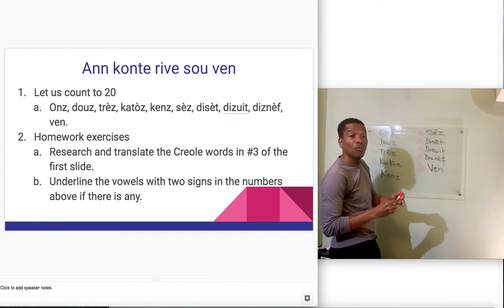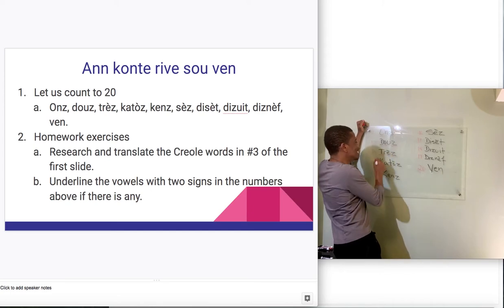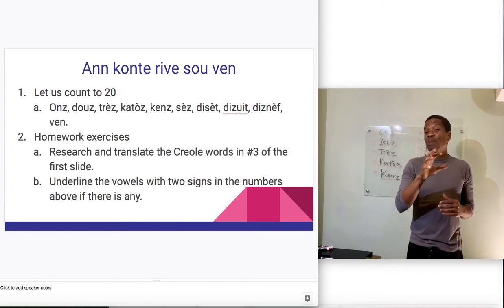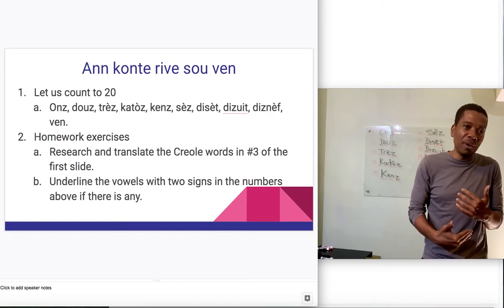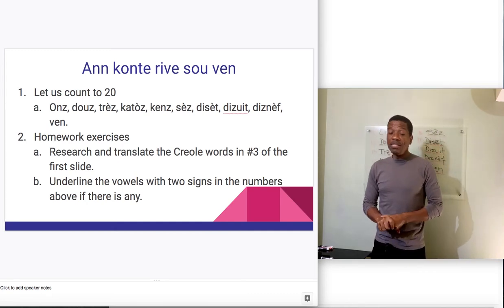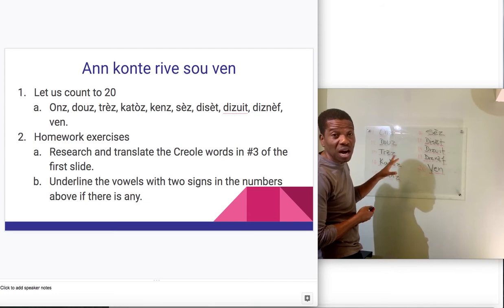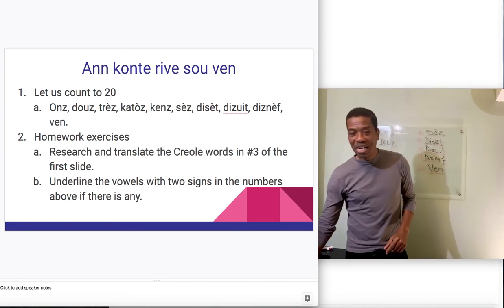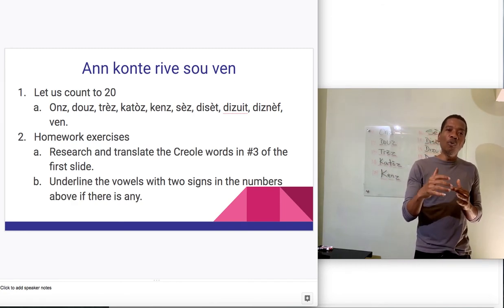An n Konte Rive Sou Ven - LESSON 3B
Mr Emmanuel Darius teaches the fundamentals of Haitian Creole from English to Haitian Creole.The Udemy Course can be accessed